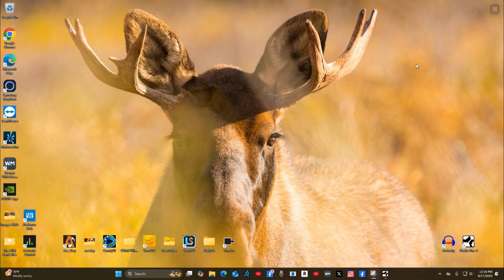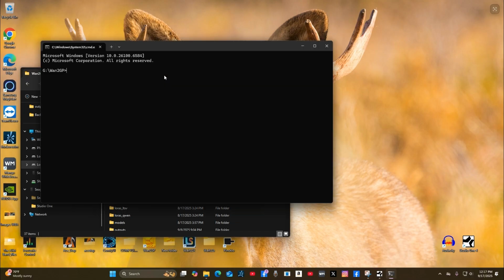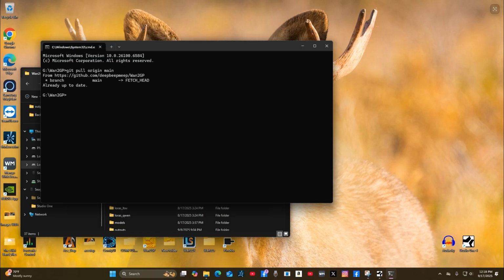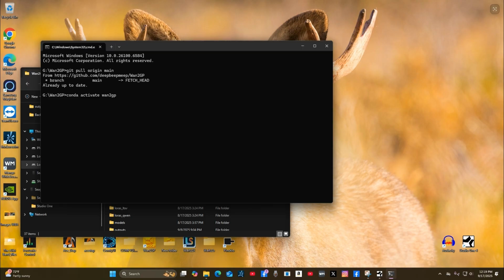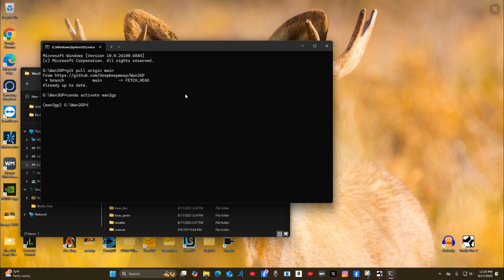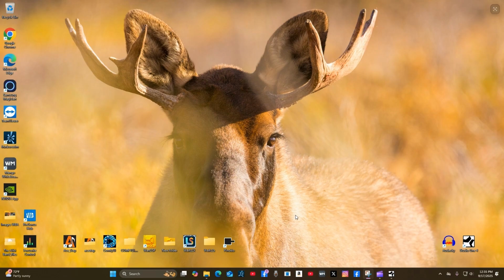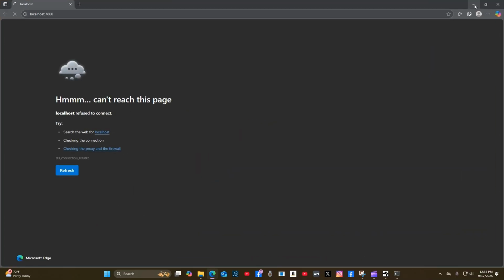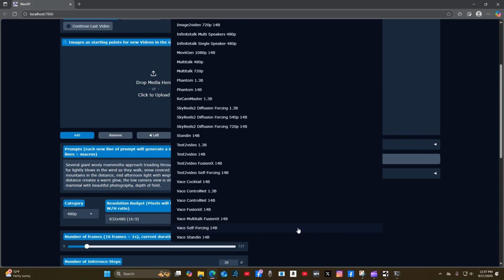How To Update Wan2GP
How to update your Wan2GP installation.  This video will show you how to update your installation of  Wan2GP by DeepBeepMeep to stay up to date on all of the features it offers.

Timestamps
0:00 Intro
0:54 Wan2GP Folder
1:20 open terminal
1:45 git pull origin main
3:05 conda activate wan2gp
3:58 pip install -r requirements.txt
5:20 Starting Wan2gp
6:40 Wan2GP version 8.62
8:07 Outro